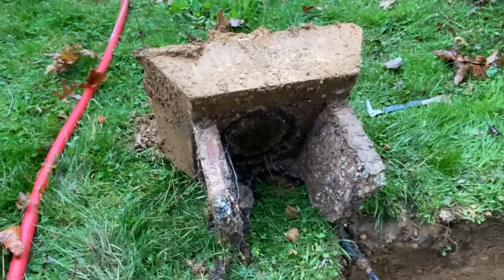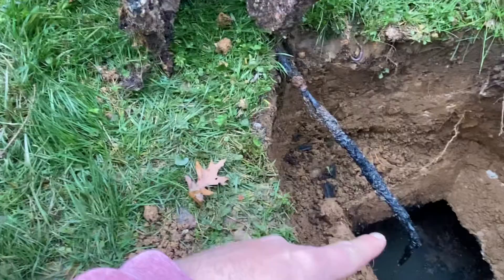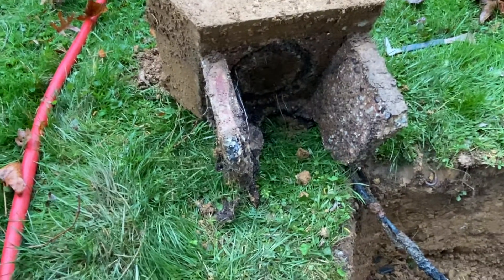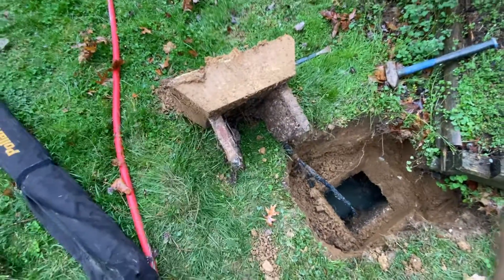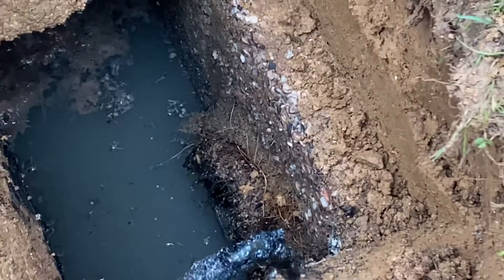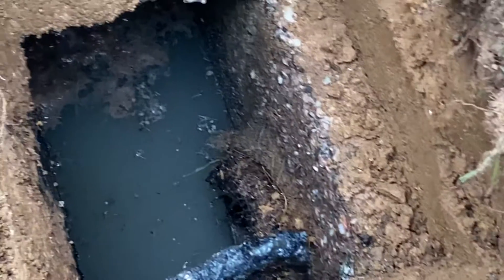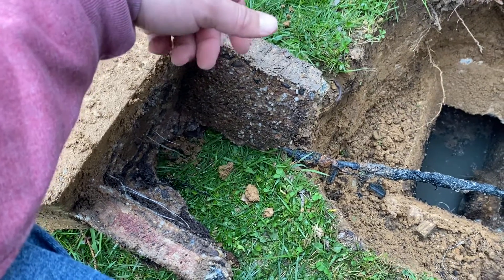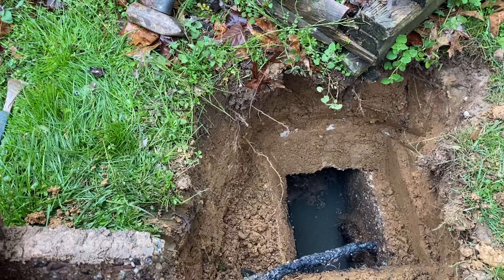Missing Back Baffle On A Septic System From 1960. What Is A Back Baffle?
Brief Overview of a septic system from the 1960s. These tanks have the baffle build into the lid. There is a chance with this type of baffle, that it will eventually fall of.